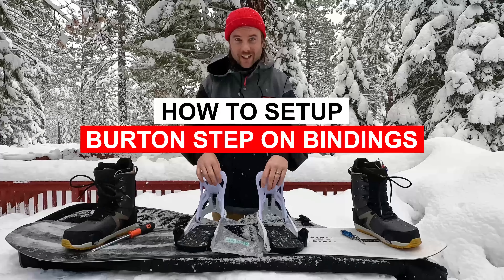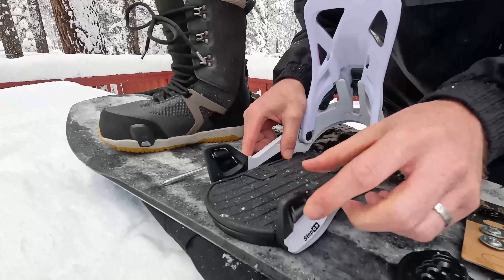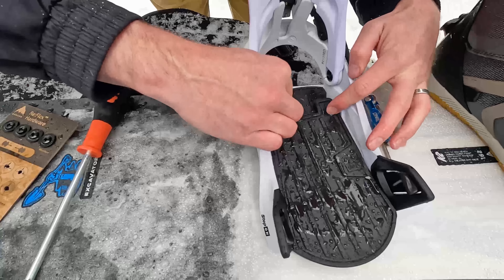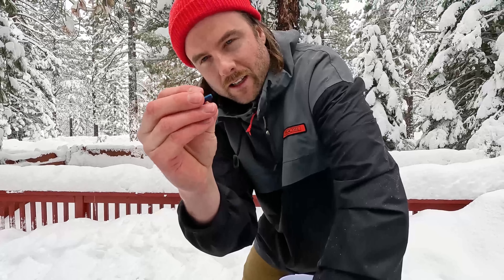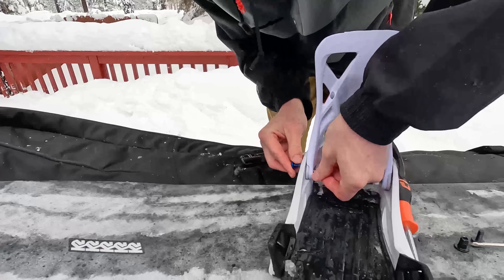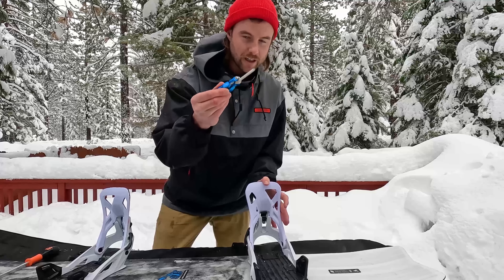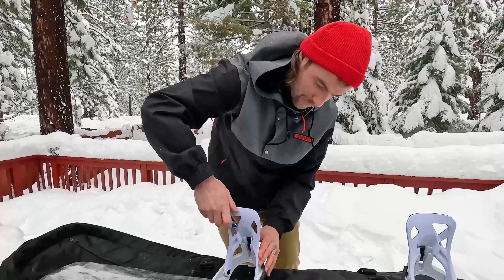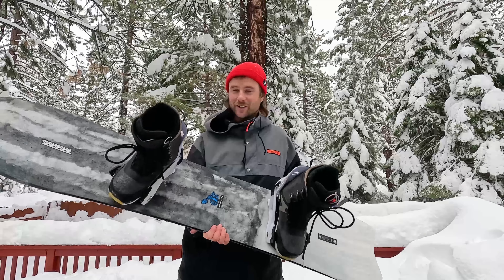How To Setup Burton Step On Bindings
In this video I set up my Burton Step On bindings.